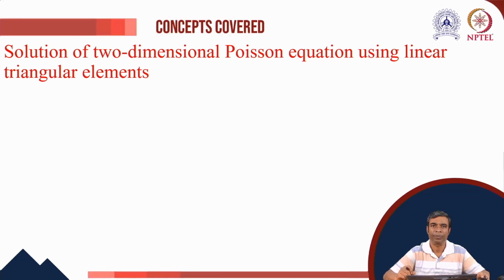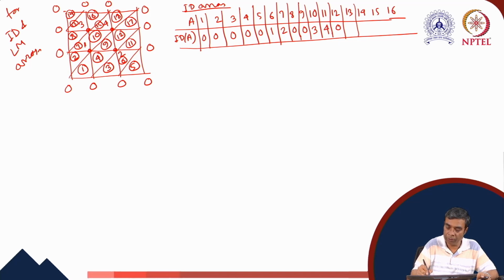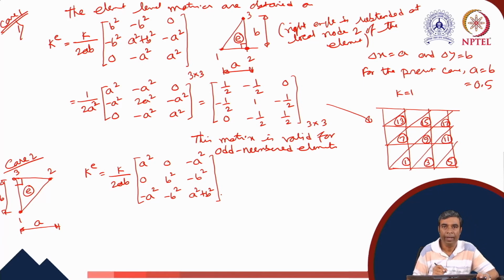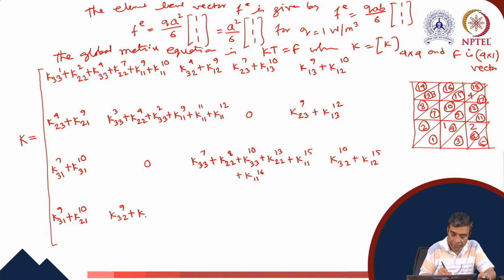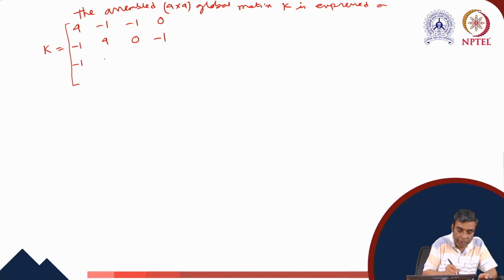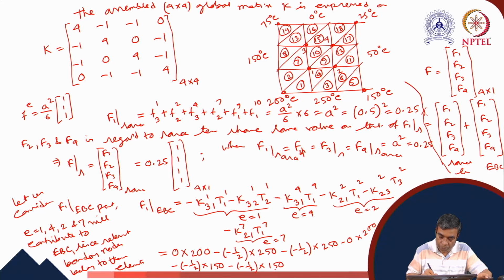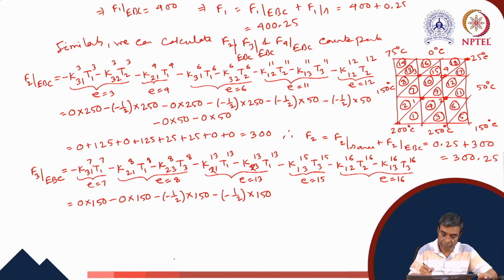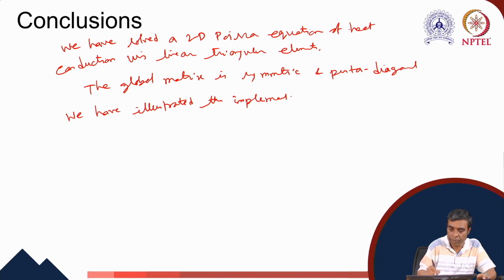Lecture -27 : solving 2-D Poisson equation using linear triangular elements